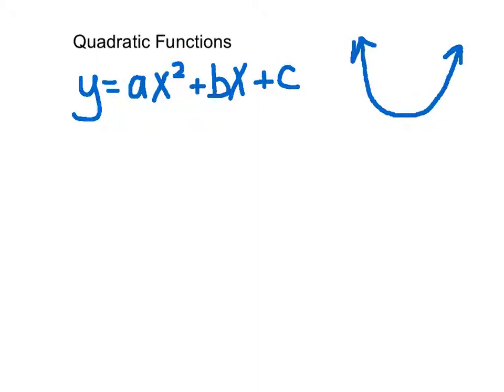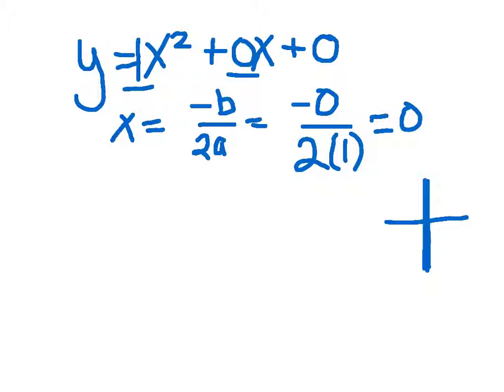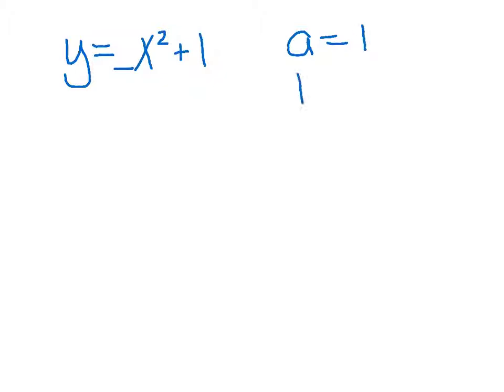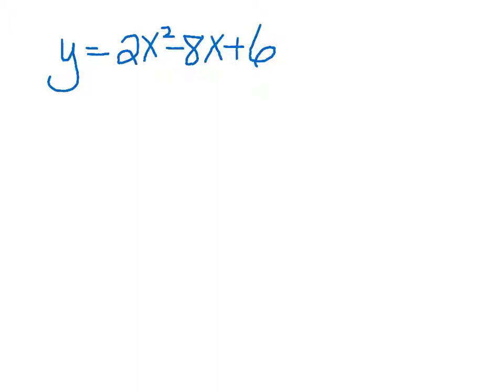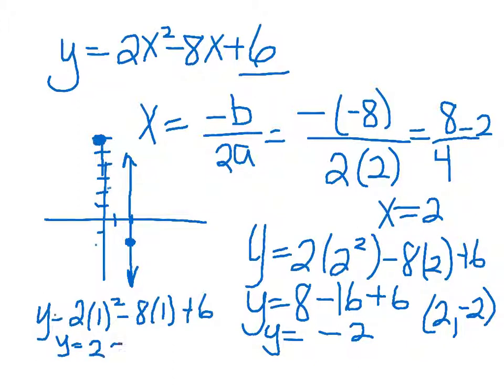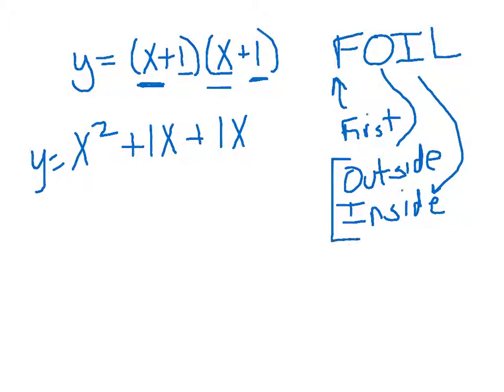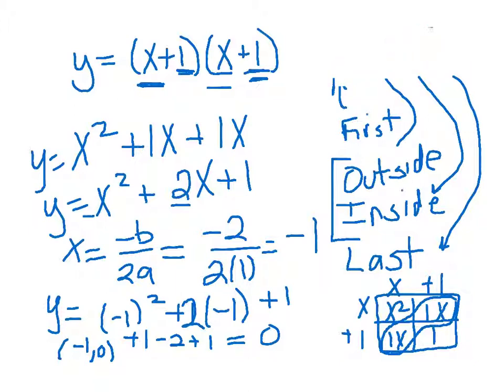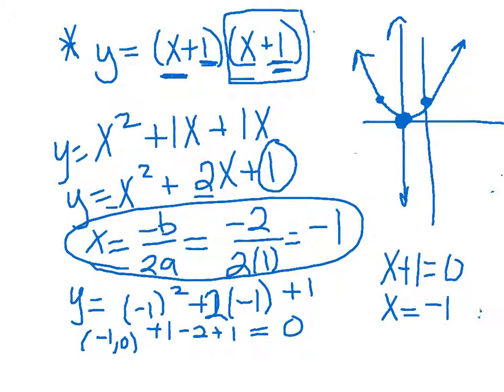Algebra 4A Quadratics